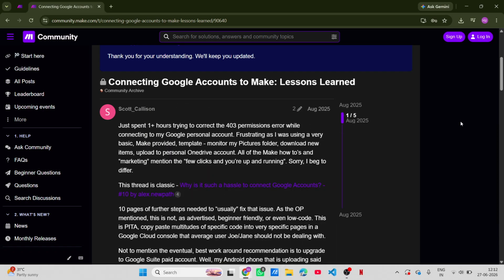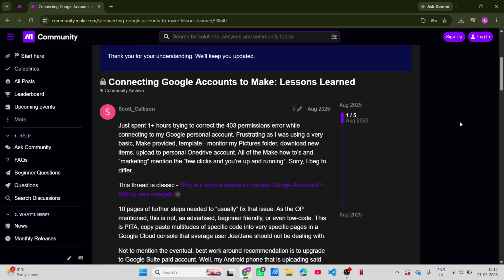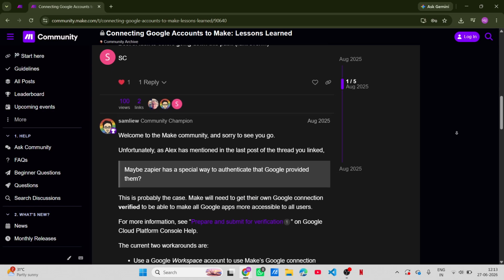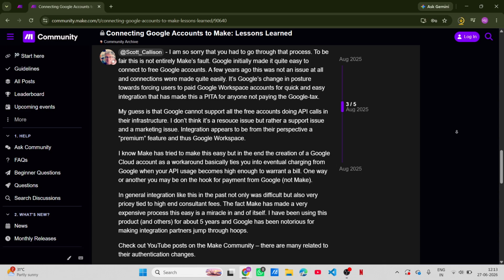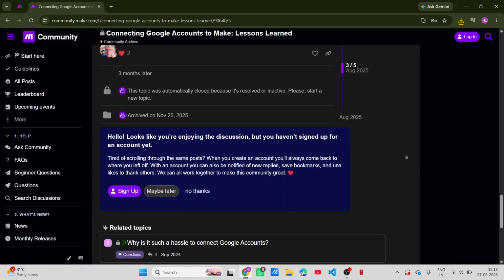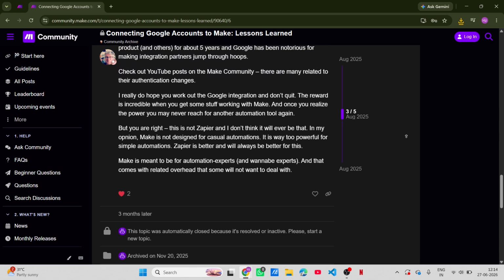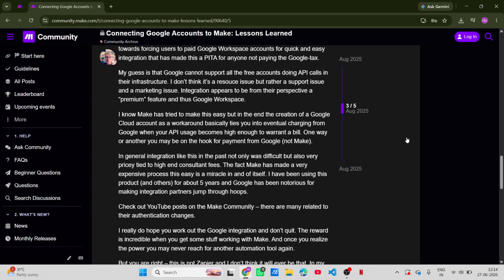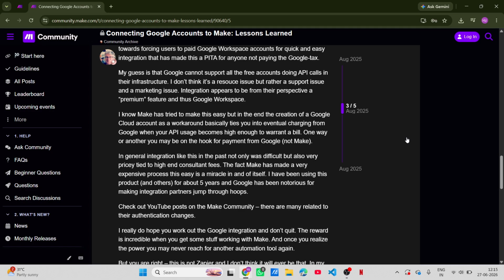How to Connect Free Google Account to Make.com (2026 Guide)